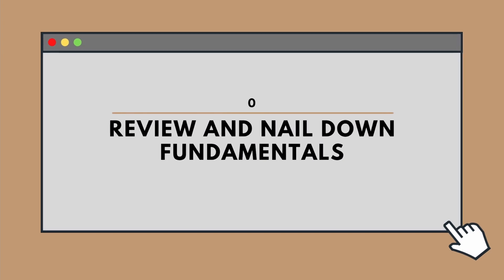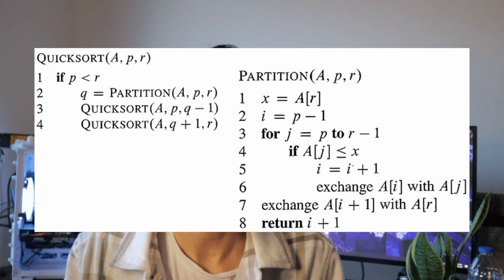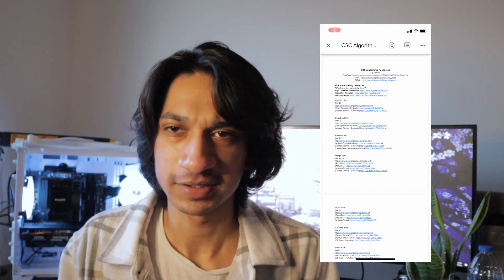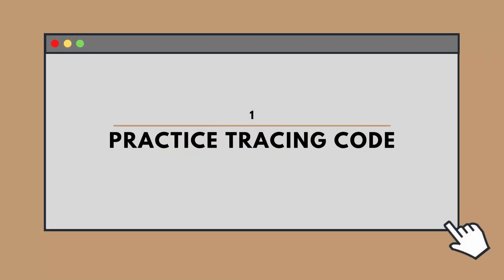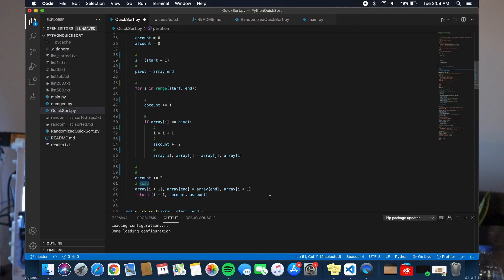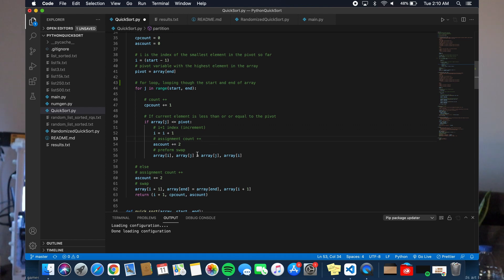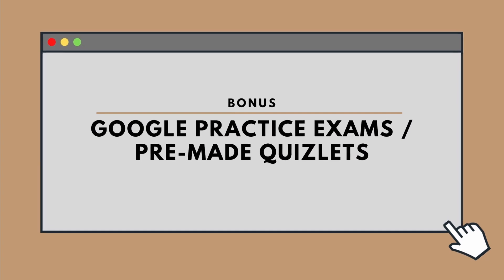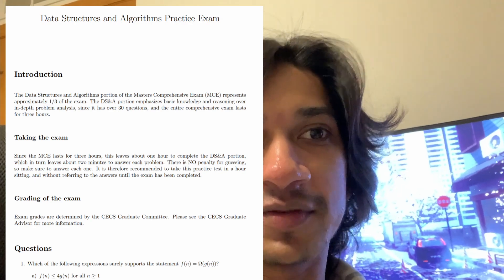How to Study for Data Structures and Algorithms | Computer Science Students & Beginners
Todays long awaited video on how to study for data structures and algorithms is finally here! Sorry for the waiting bit big changes happened, finally graduated with my degree in Computer Science and I'll be sharing my tips on how I studied for data structures and algorithms while I was taking these classes.

Timestamps:
0:00 Intro
1:24 Review coding fundamentals
2:30 Practice tracing code
3:13 Plan what to learn
4:30 Use visualizations and videos
5:54 Big O cheat sheet / Quizlet
7:05 Practice coding data structures & algos
8:54 Bonus - Practice exams
9:23 Conclusion